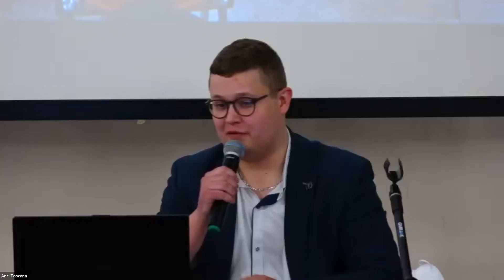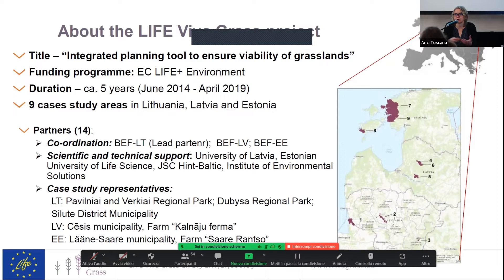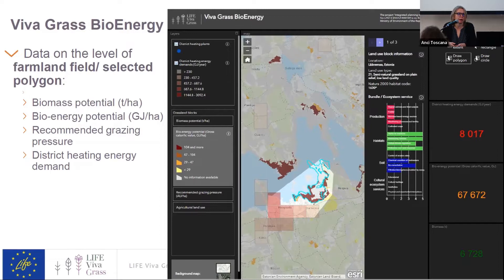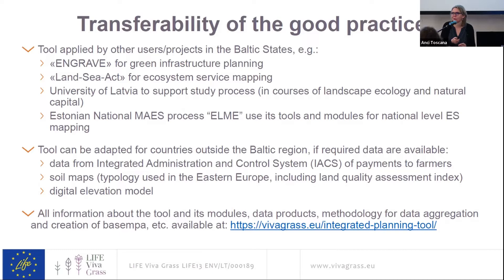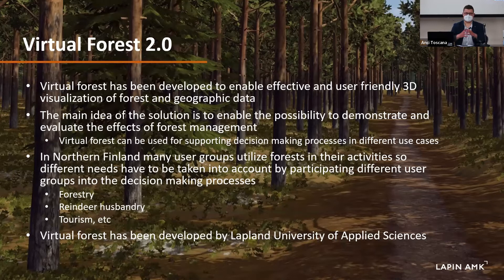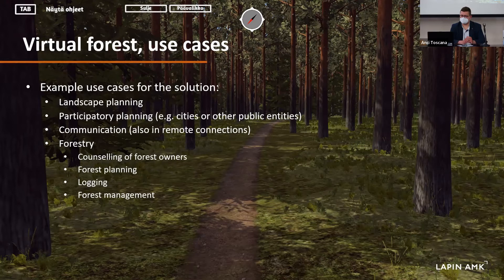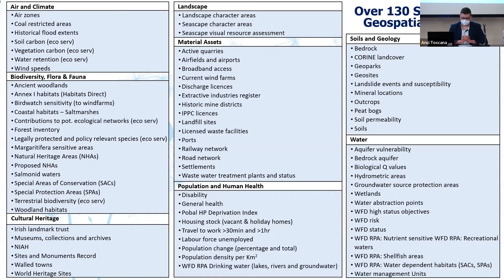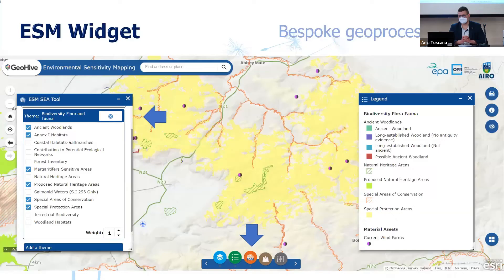Part 2/4 - ANALYSIS - 4th Workshop Interreg PROGRESS - Florence Landscape Governance, March 2022.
4th Interregional Workshop Interreg Europe PROGRESS, 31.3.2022 - Live from Florence (Italy) - Part 2/4 ANALYSIS. Improved landscape governance for economic and environmental sustainability.

Moderador: Janis Zvirgzdins, Riga Technical University

1)  LIFE VIVA GRASS – Integrated planning Tool of grassland management - Anda Ruskule, Baltic Environmental Forum, Latvia

2) Virtual Forest – Markus Korhonen, Lapland University of Applied Sciences, Finland

3)  Environmental Sensitivity Mapping (ESM) Webtool to Support Strategic Environmental Assessment and Plan-making in Ireland - Ainhoa Gonzalez, University College Dublin, Ireland

Please leave your suggestions and ideas for good practices in the comments below. And click if you liked this video!